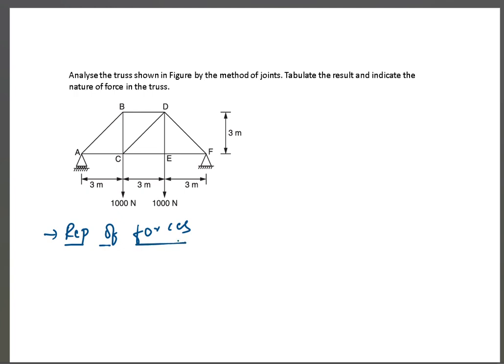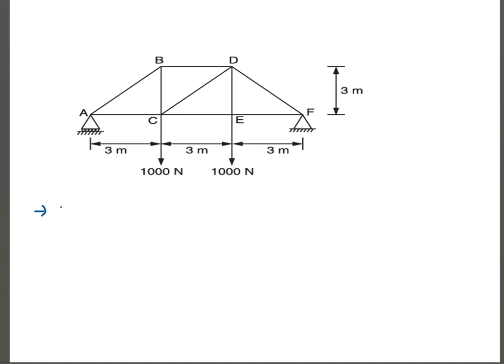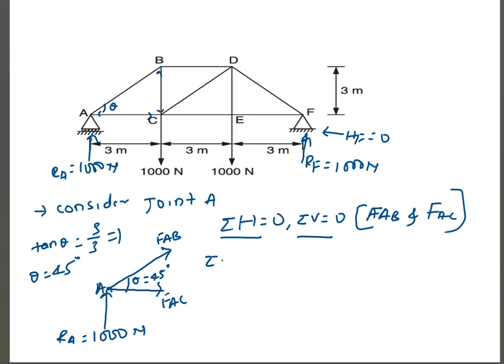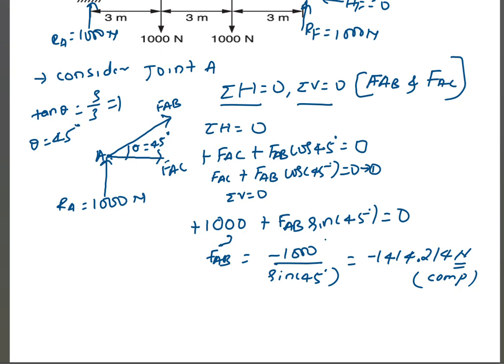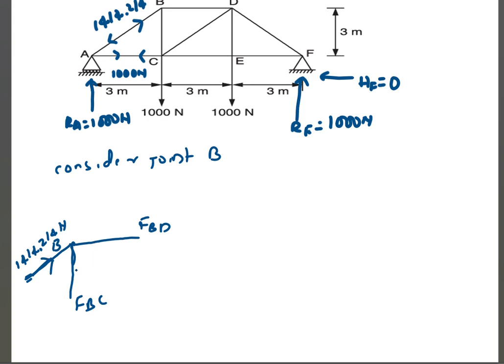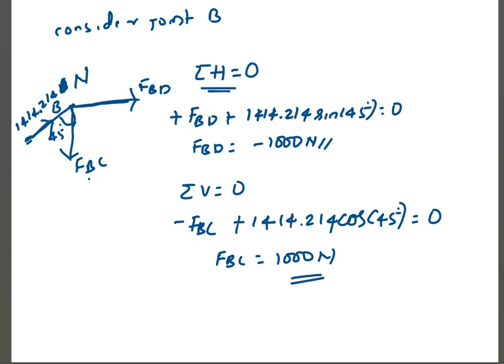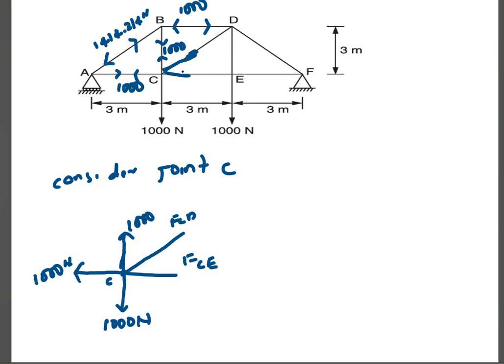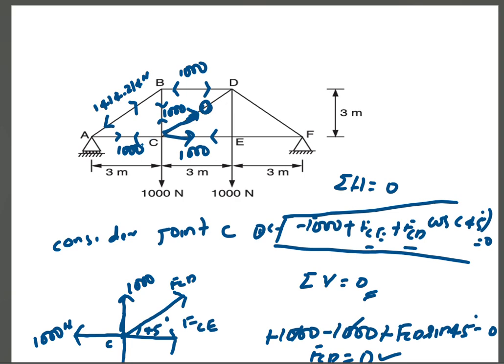PLANE TRUSSES PART 3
PLANE TRUSSES PROBLEM FOR SEE IMPORTANT QUESTION REVA UNIVERSITY 1ST YEAR STUDENTS CIVIL SUBJECT COMMON